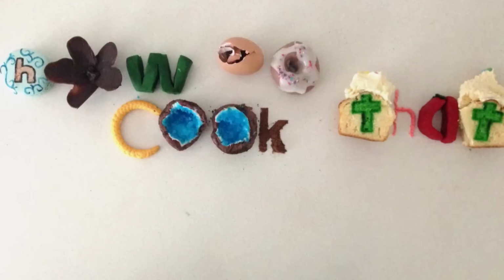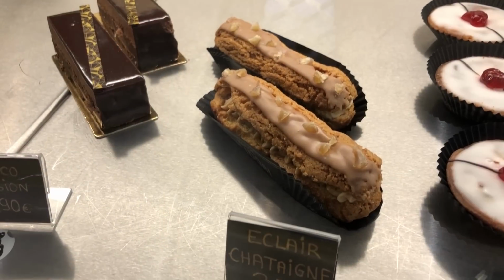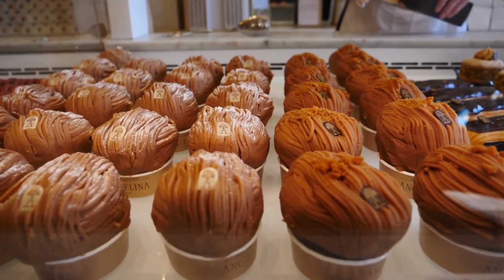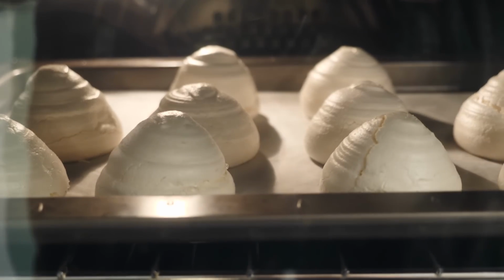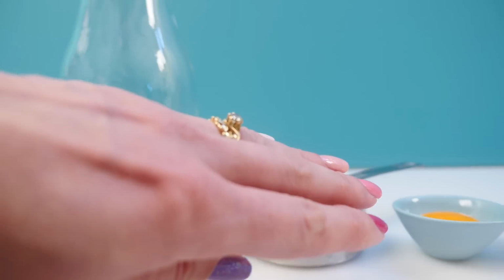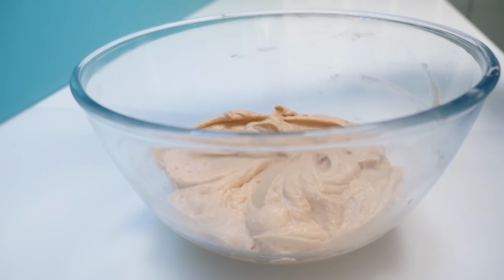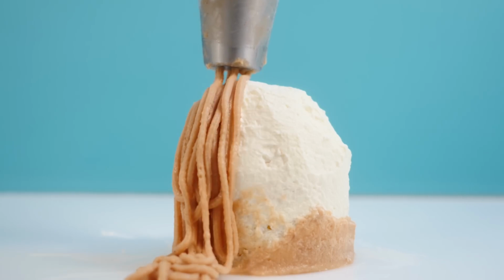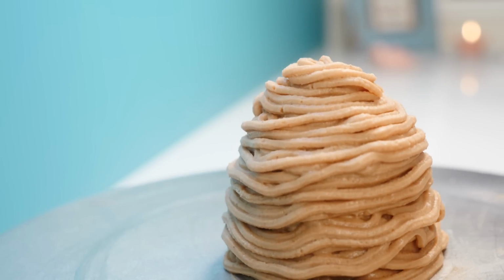Angelina's Mont Blanc Recipe | How To Cook That Ann Reardon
Who invented the Mont Blanc Dessert?  Italy or France?  We try the famous dessert in Paris and recreate it at home so you can make it too.
Hi I am Ann Reardon, This week I am making the famous mont blanc dessert with meringue centre, sponge base and chestnut topping.  We looked everywhere for this dessert and finally found it in Paris. How to Cook That is my youtube channel it is  filled with crazy sweet creations made just for you.

You can send letters & stuff to:
Australia